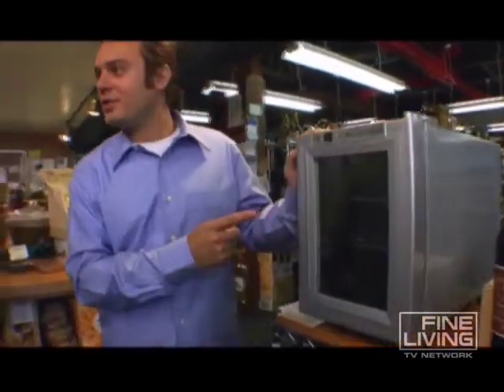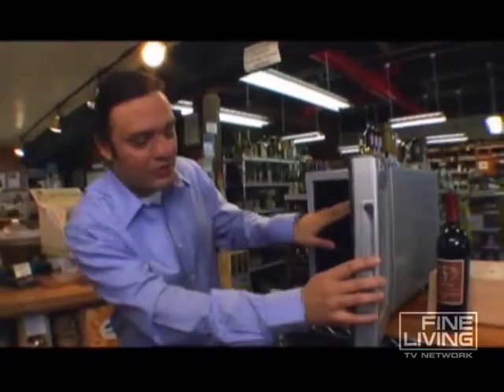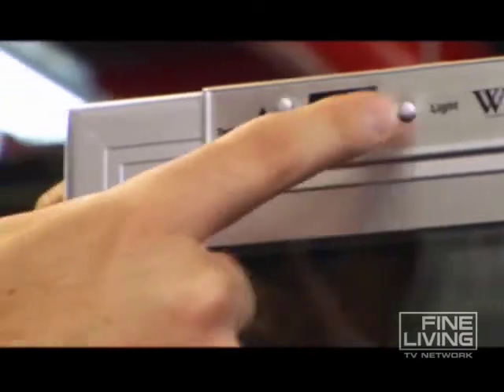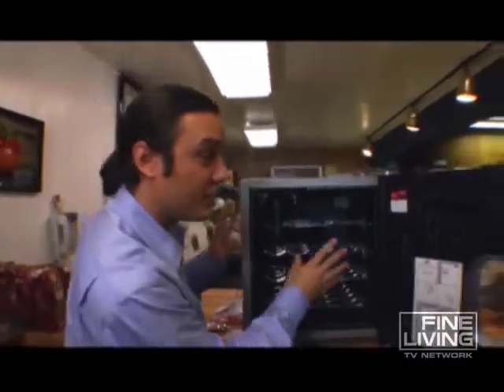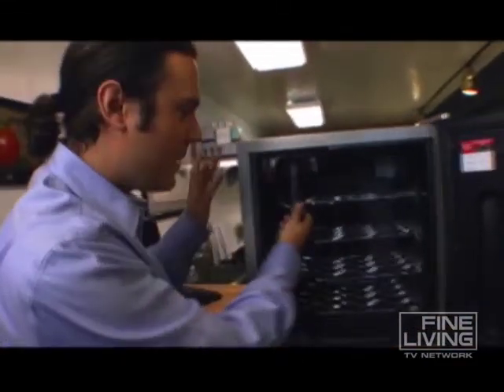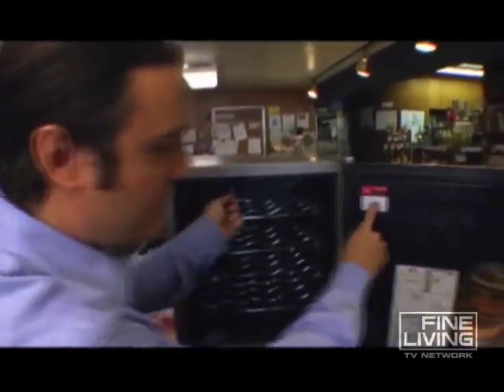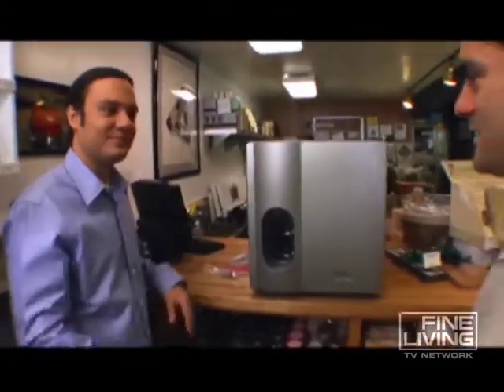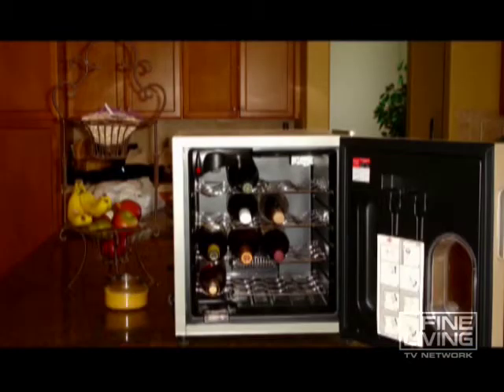Best Mini Wine Cellars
Get expert advice about storing wine from chef David Myers.